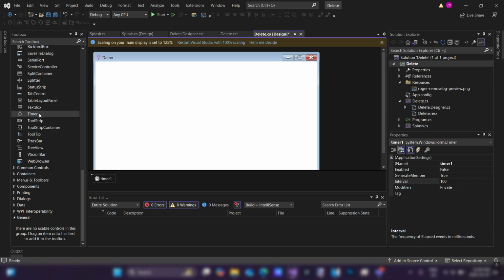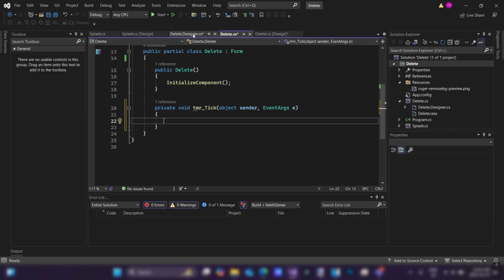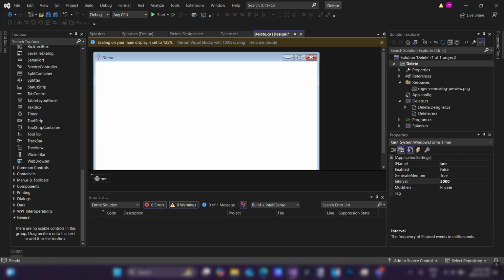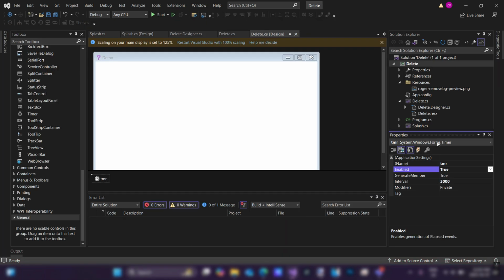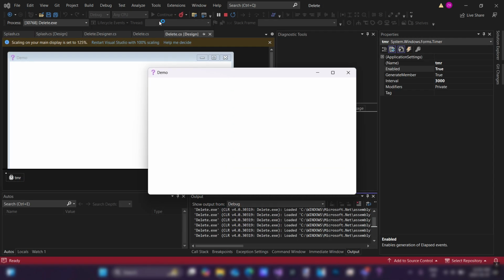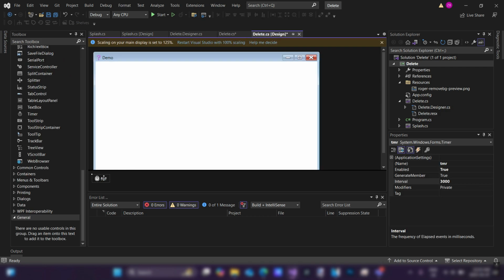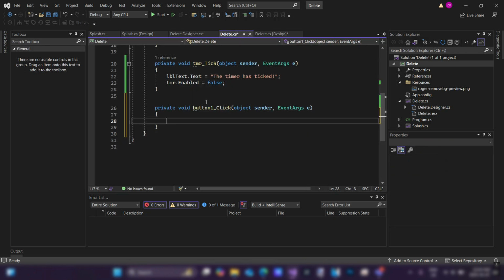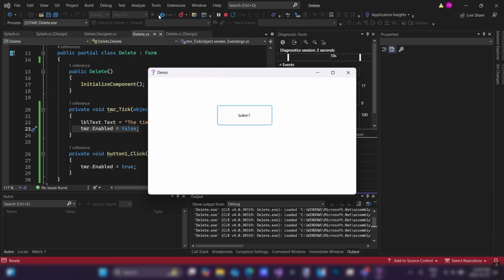Timers | Intro C# Visual Studio